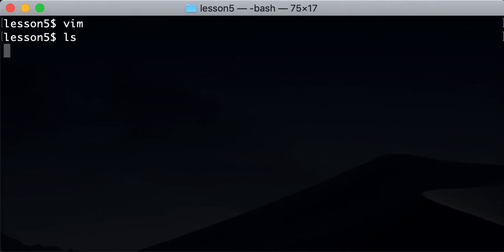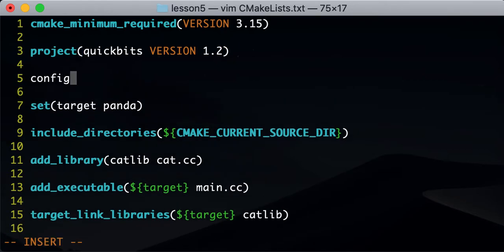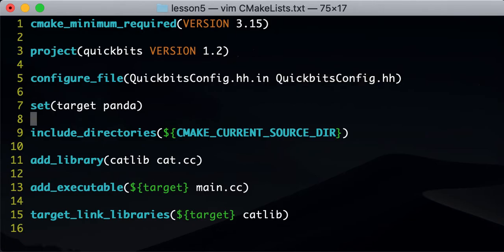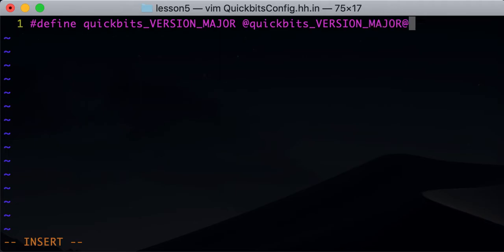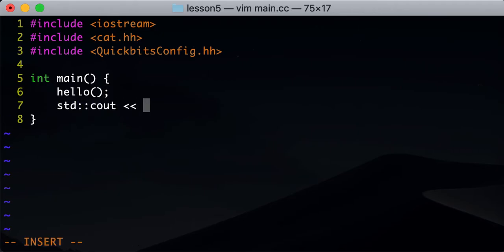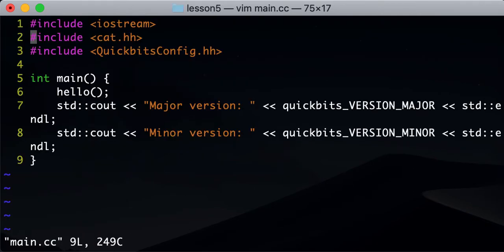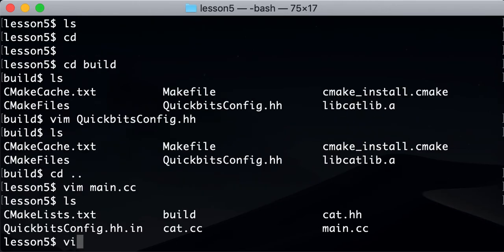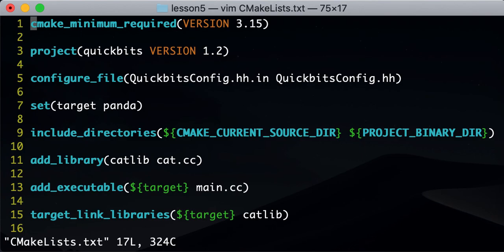CMake Tutorial, Beginner to Advanced Quickly, Lesson 5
In this video, we will go through the version generation for our application.